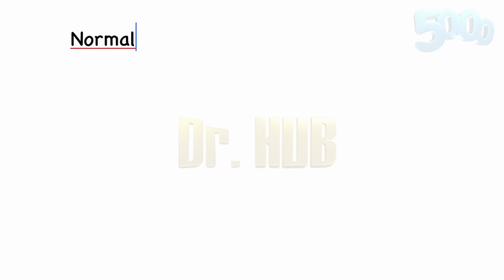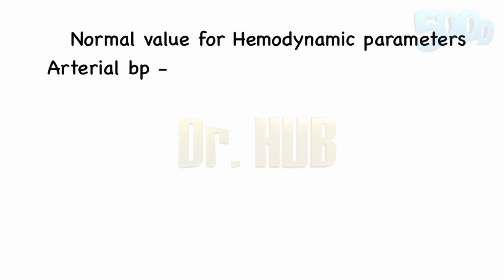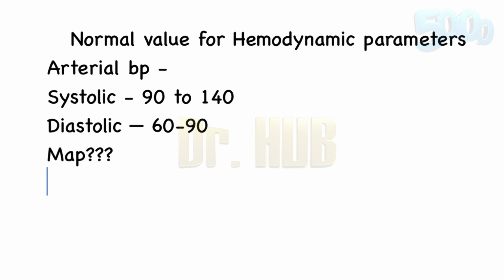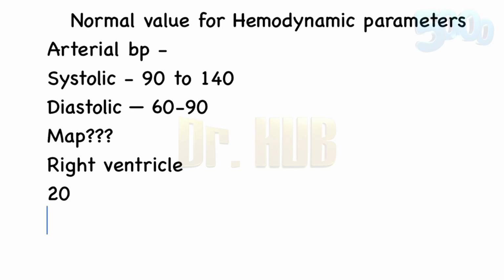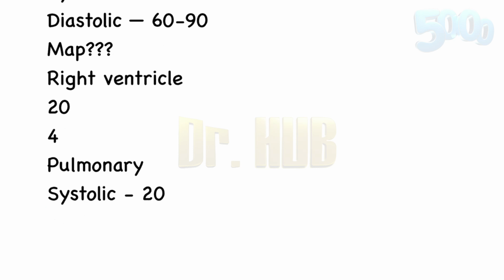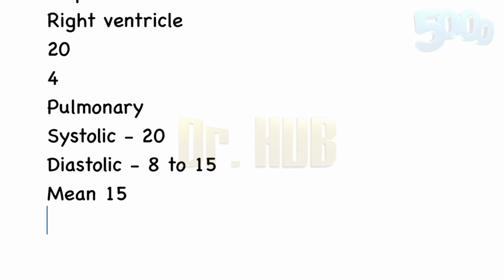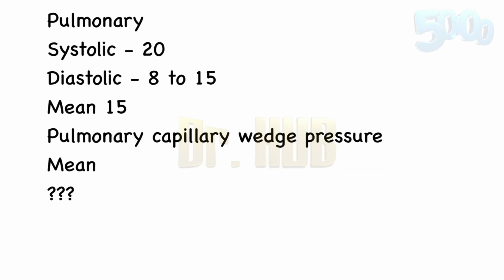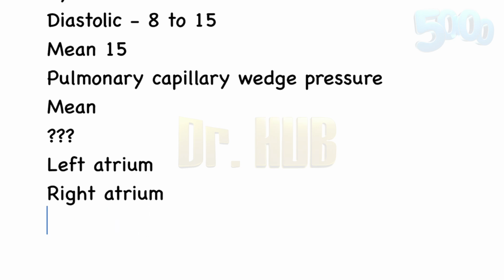Hemodynamic parameters - Normal value